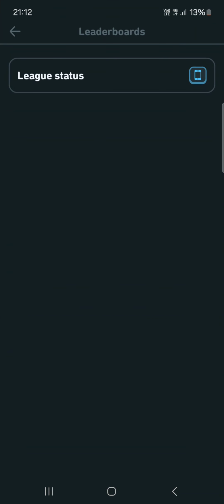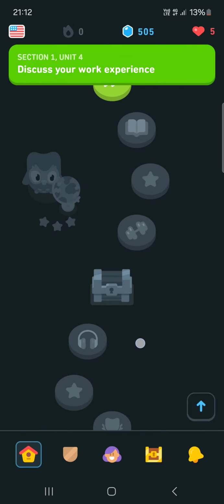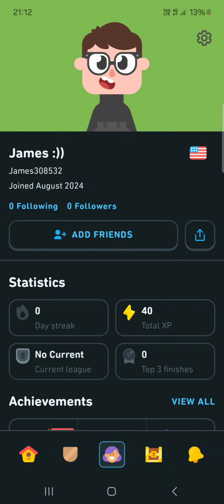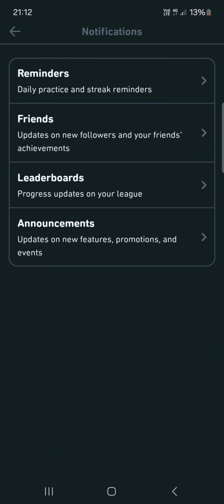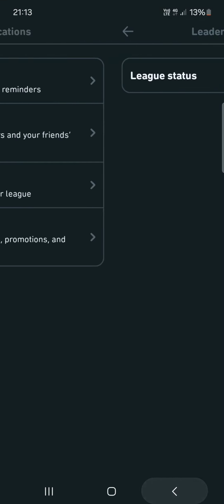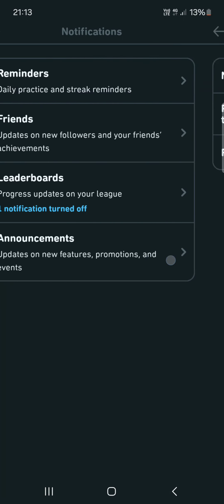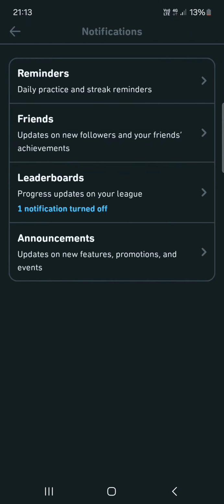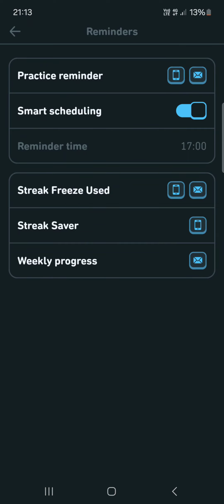Screen Recording 20240830 211327 Duolingo